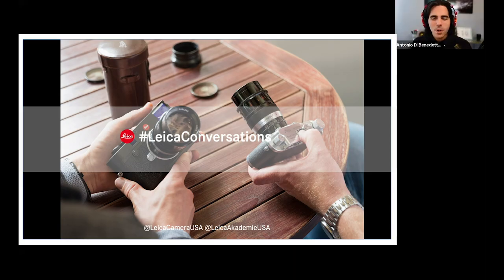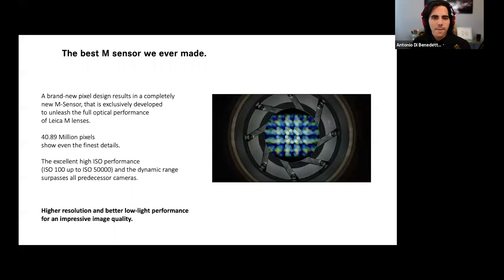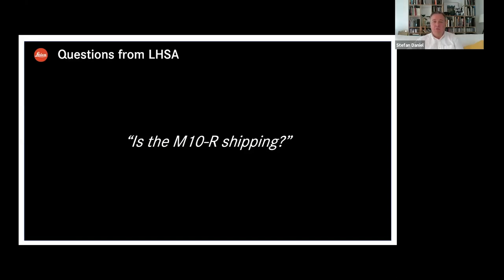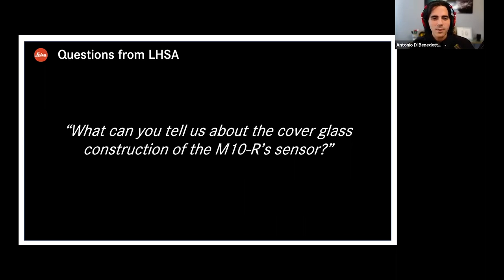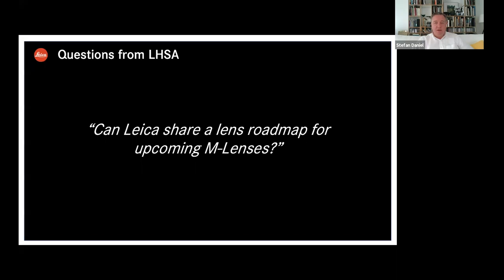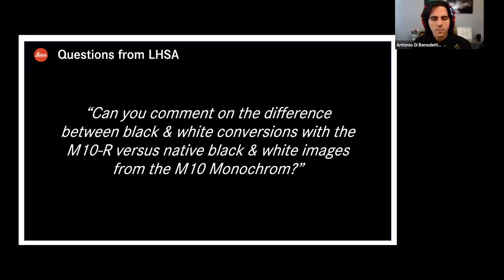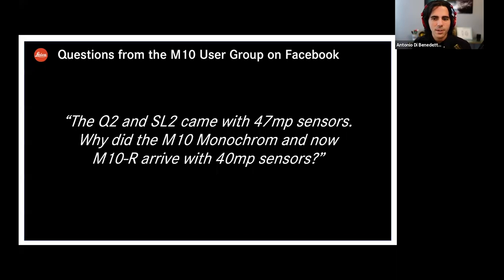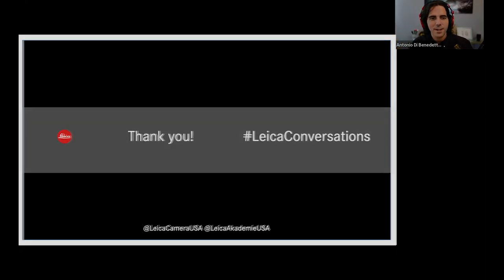LeicaConversations - A Conversation with "Mr. M" Stefan Daniel and the Leica M10-R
Join us for an exclusive conversation with Leica’s Global Director of Product Division, Stefan Daniel, respectfully known as "Mr. M", to discover the inspiration behind the Leica M-System.

With over 35 years overseeing Leica’s product development, Stefan continues to pave the way for technical innovation, turning ideas into reality while embodying the brand’s history. This is a unique opportunity to ask "Mr. M" your questions on the past, present and future of the legendary Leica M-System.